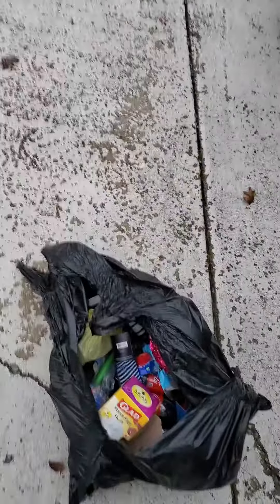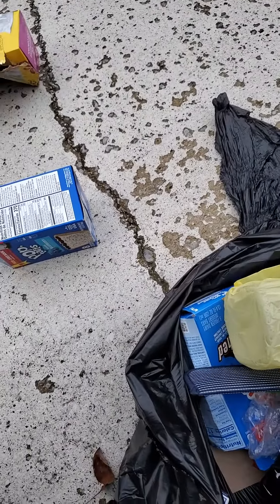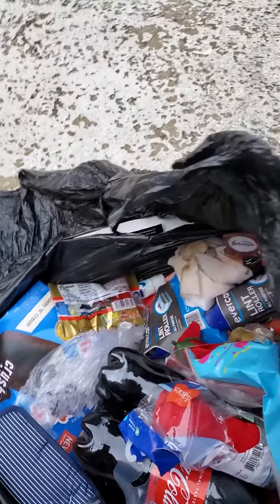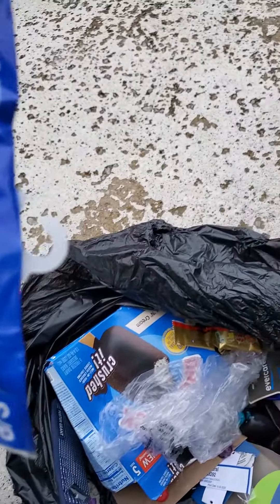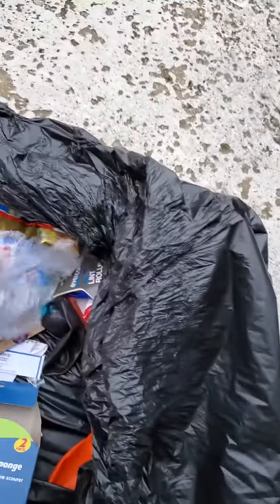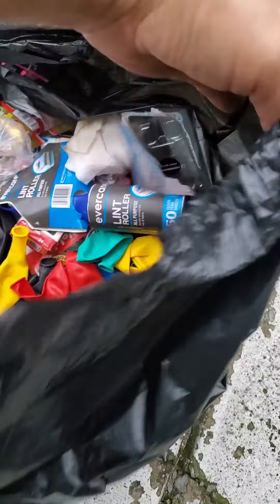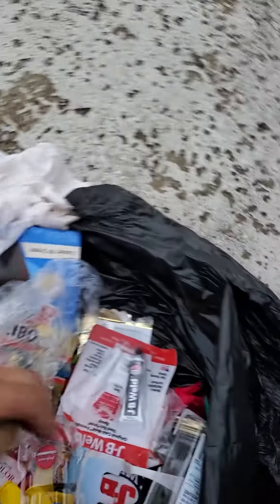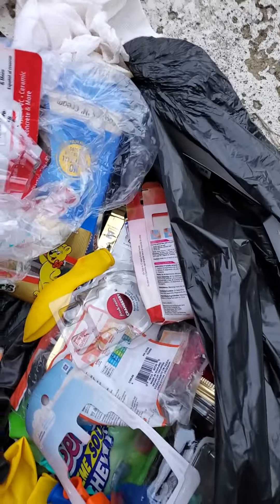Dumpster Treasure 10/12/20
Monday Count